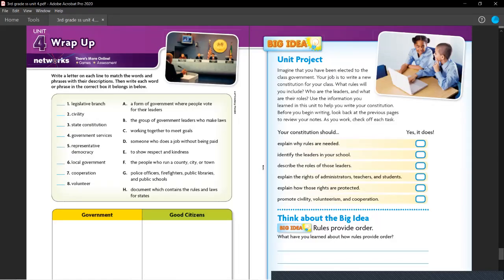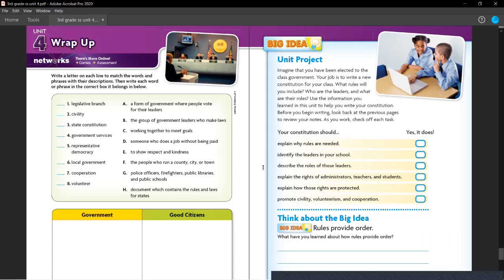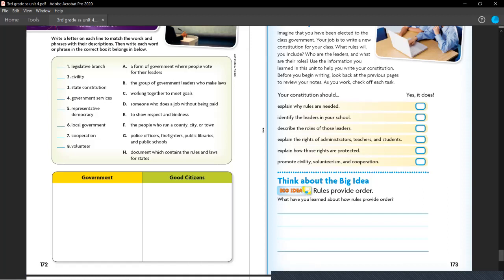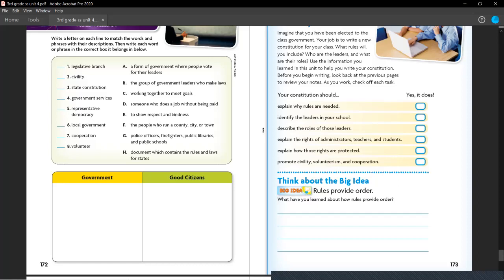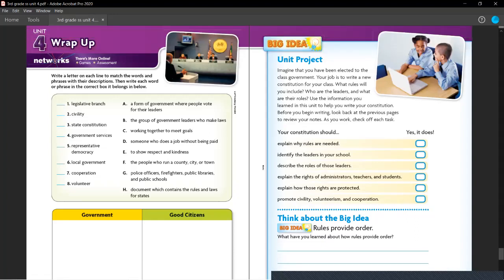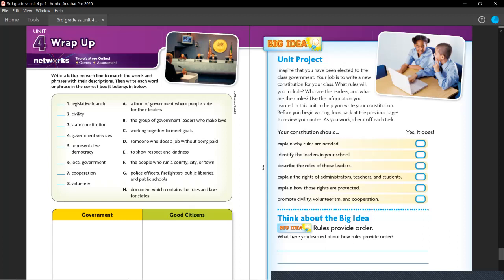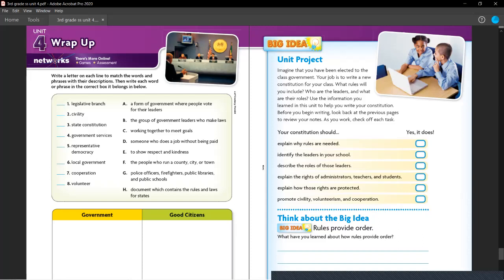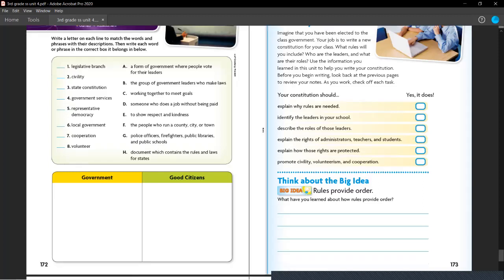3rd Grade SS Unit 4 Wrap up and Big Idea